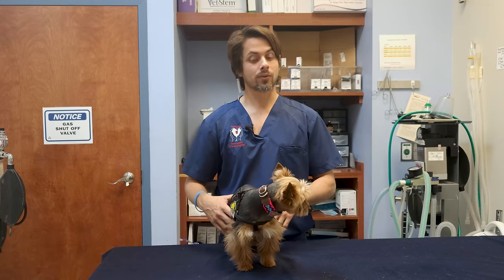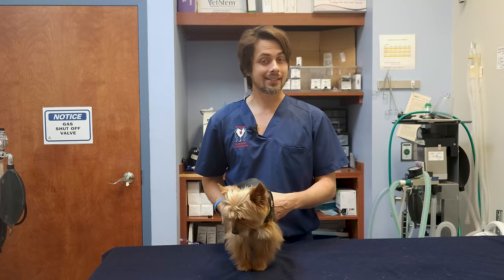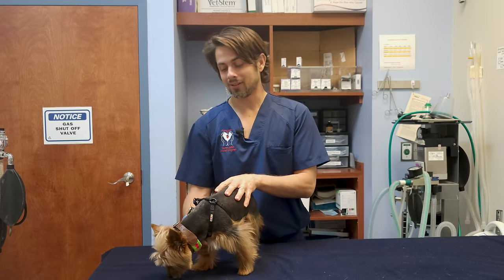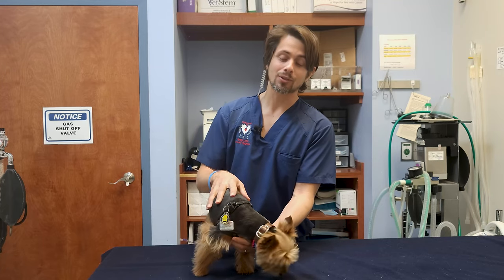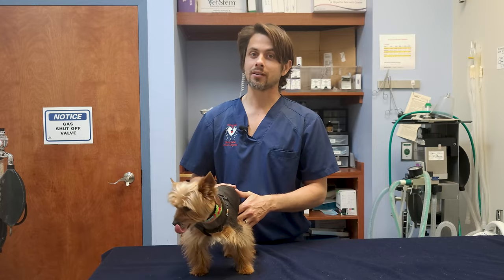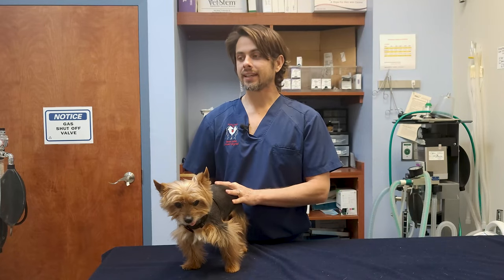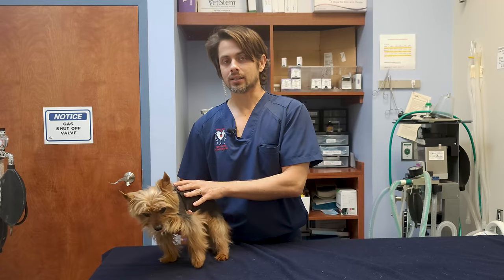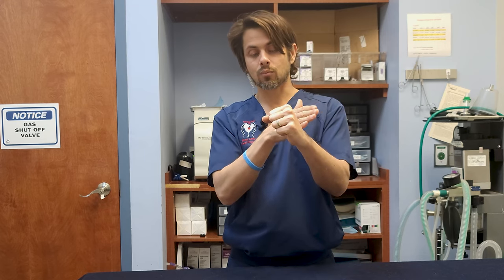Legg-Perthes Disease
Dr. Lera talks about Legg-Perthes disease with Max, a 12-year-old Yorkie.

Legg-Calve-Perthes disease is also known as Legg-Perthes disease, Perthes disease, coxa plana, and aseptic or avascular necrosis of the femoral head.

This condition affects the hip joint which is a ball and socket joint. The ball is at the top of the thigh bone (femur), and the socket (acetabulum) is in the pelvis. If the femoral head or ball develops necrosis or dies, it can no longer function properly. Necrosis is due to loss of the blood supply to the femoral head. Legg-Calve-Perthes occurs in young dogs and is a hereditary condition of small breeds, such as Chihuahuas, Bichon Frises, Poodles, Pomeranians, and terriers. It may also occur in cats. It is also common after trauma or injury to the leg or hip. (source: VCA Hospitals)